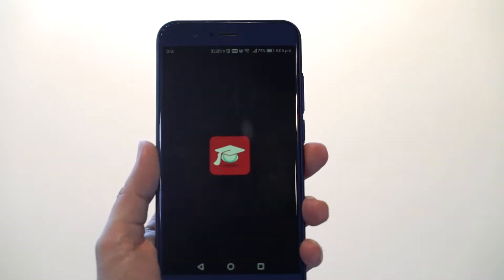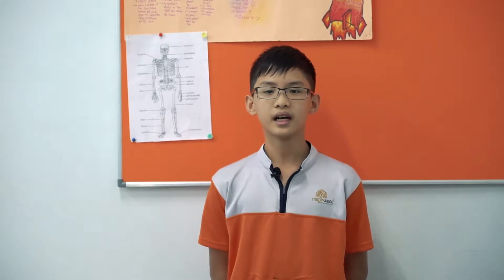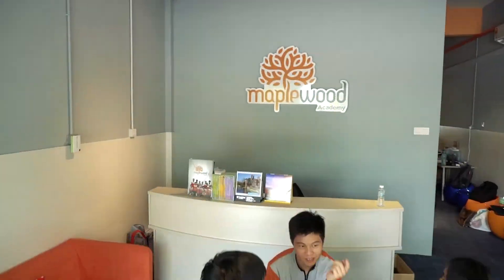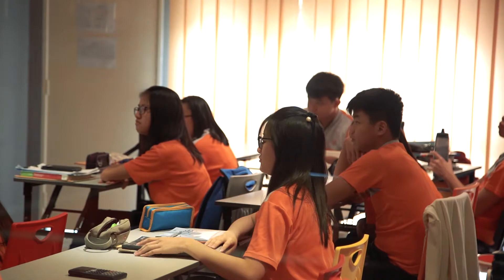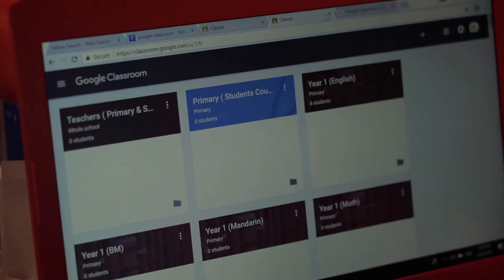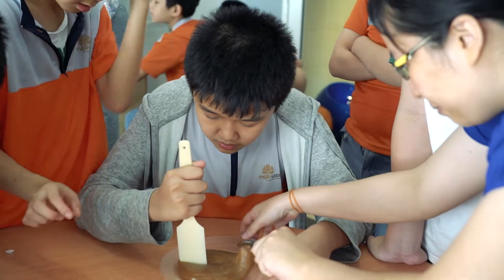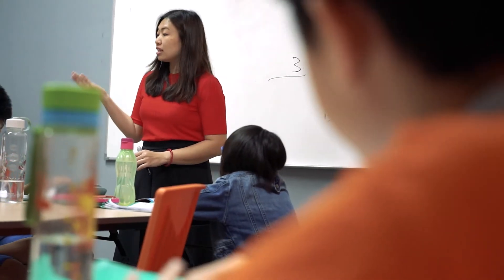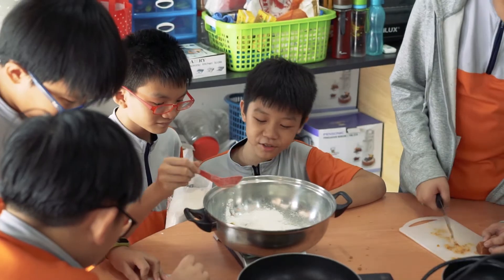TLS VERSION TWO